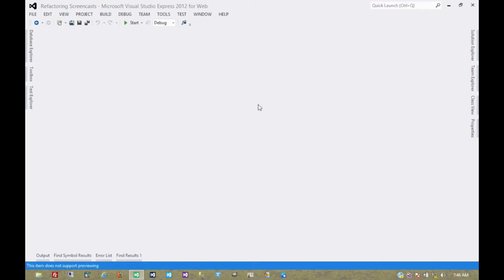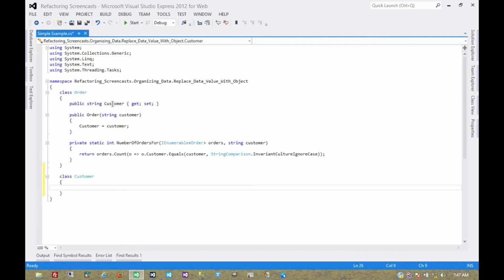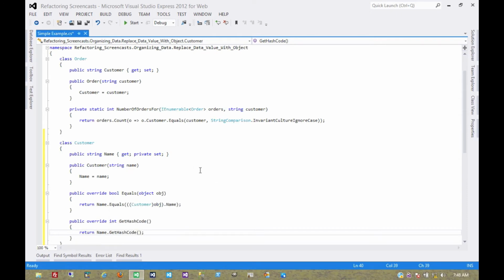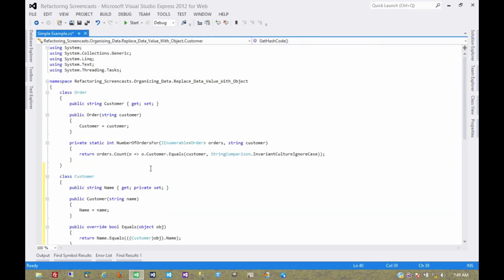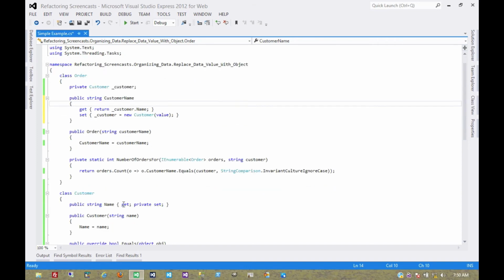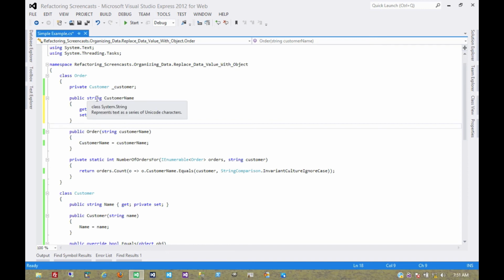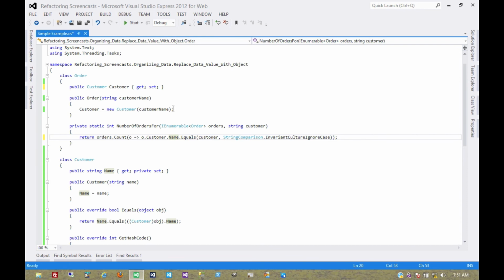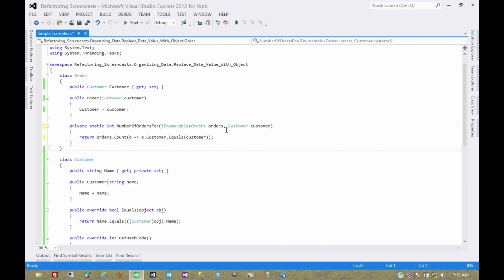Replace Data Value With Object